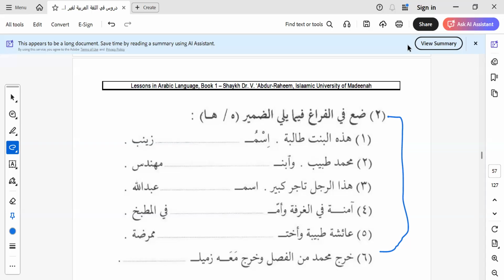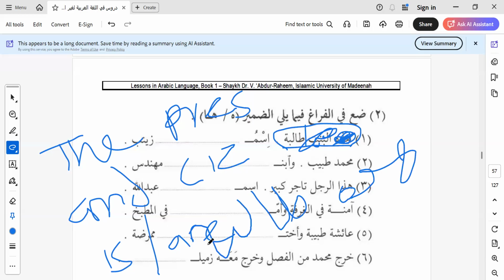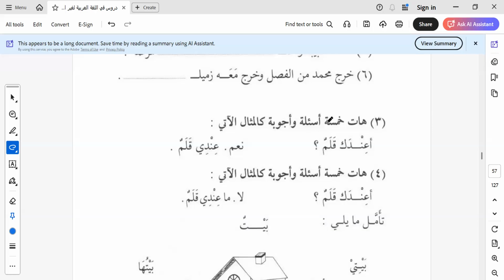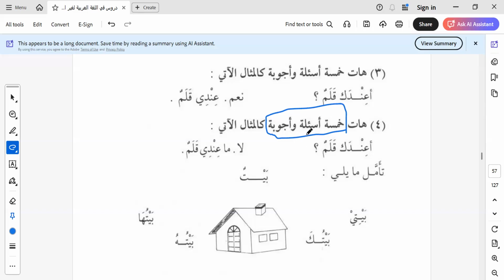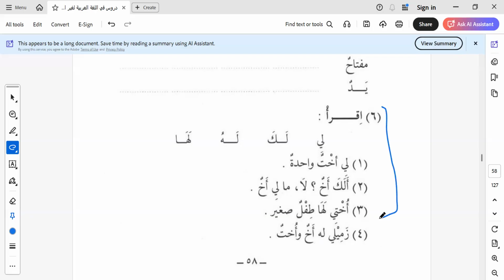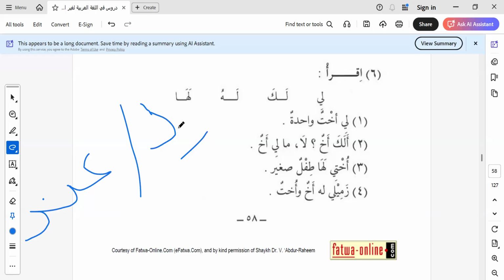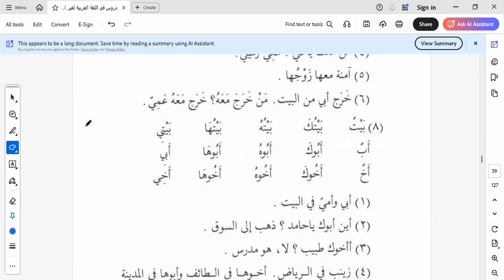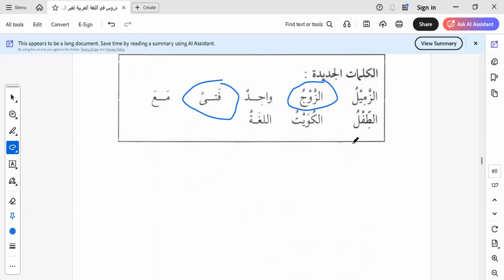CCQs in Madinah book lesson 10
Students learn to use and apply language ideas in the CCQs